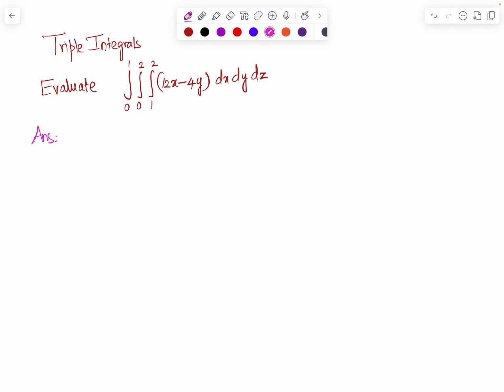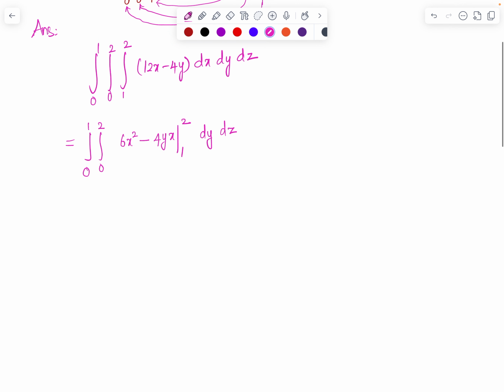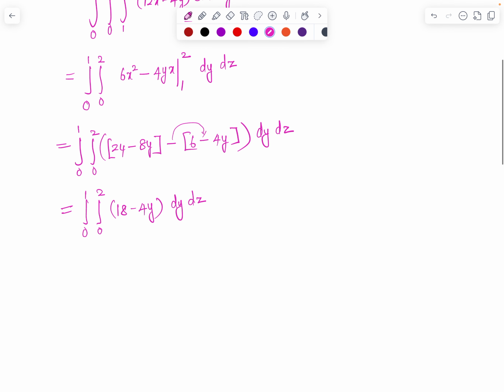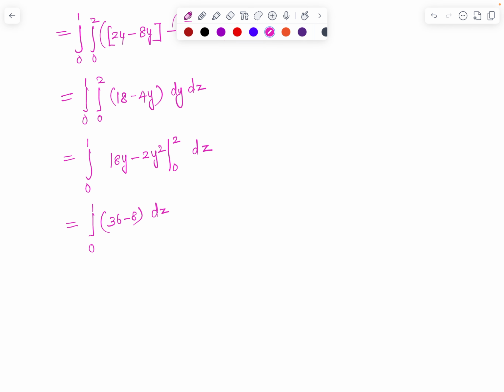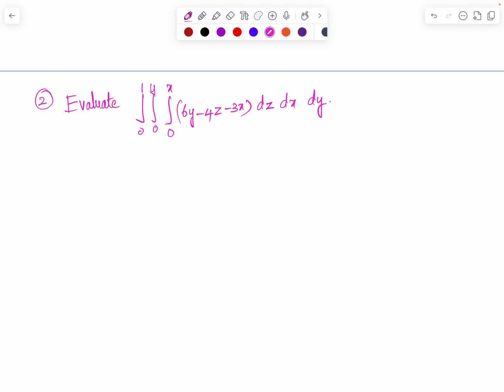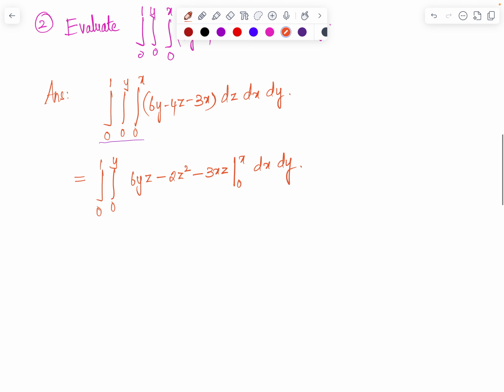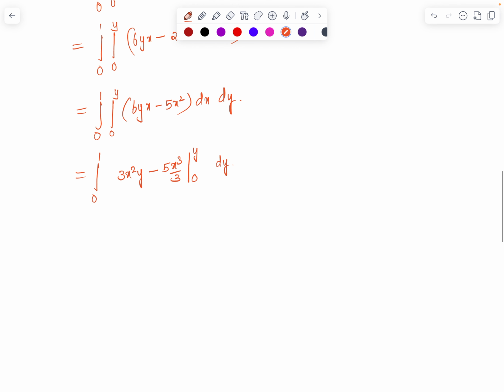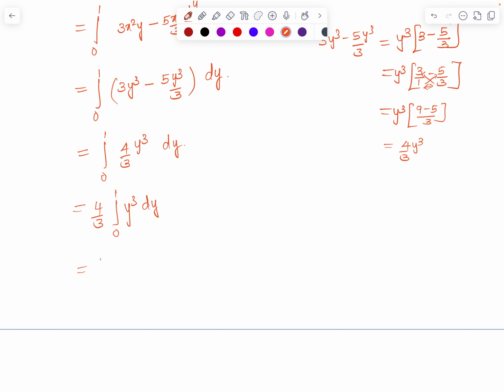2 November 2025